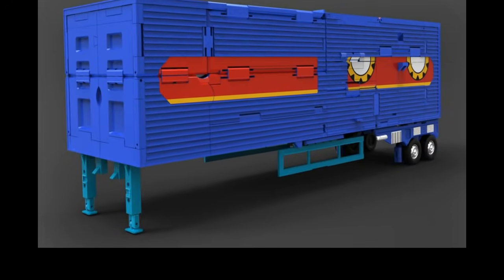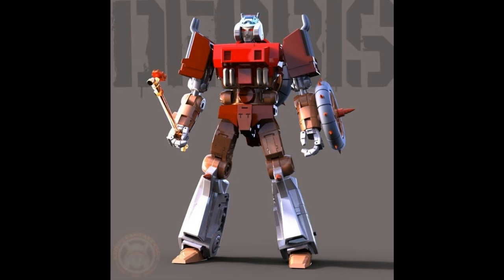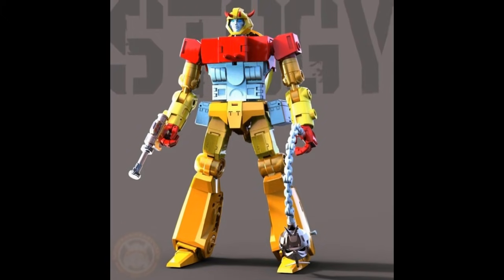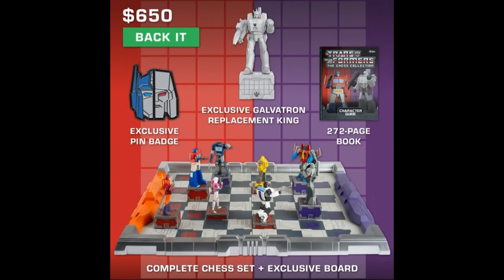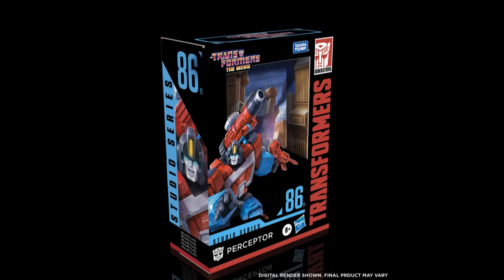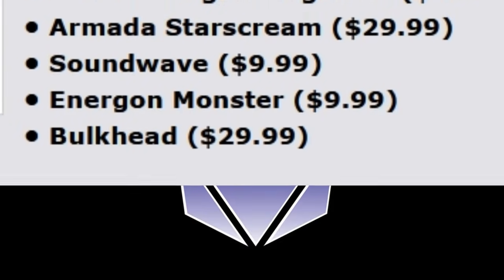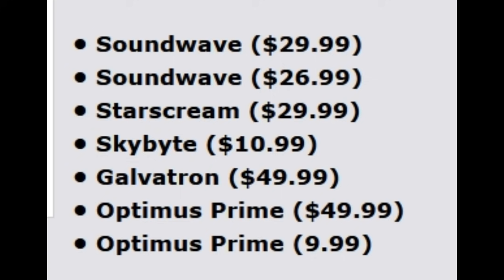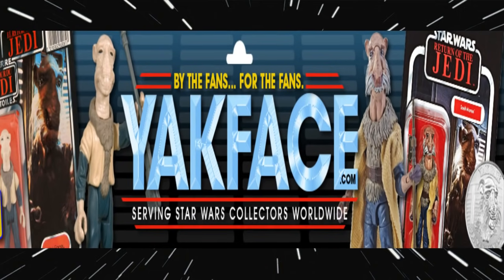WEEKLY NEWS 8/15/2021:STAR WARS, MOTU, TRANSFORMERS